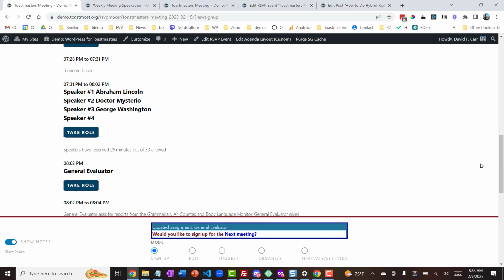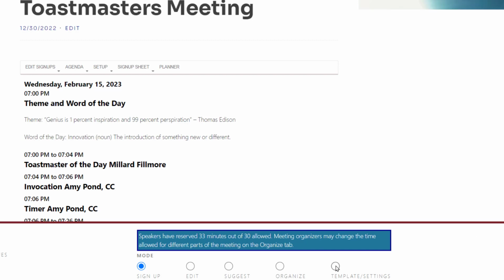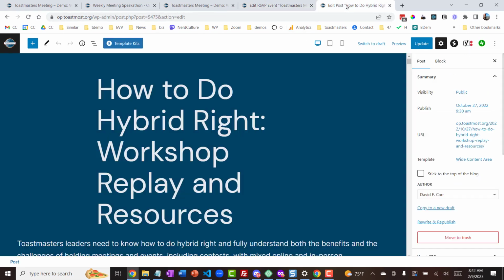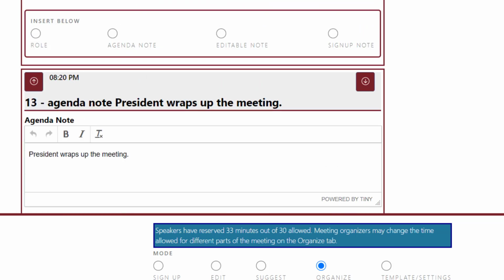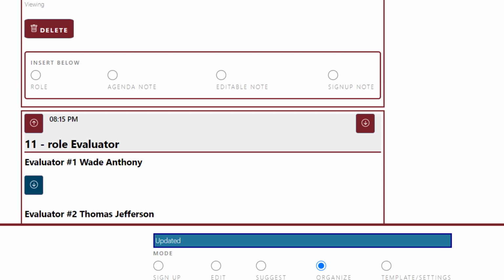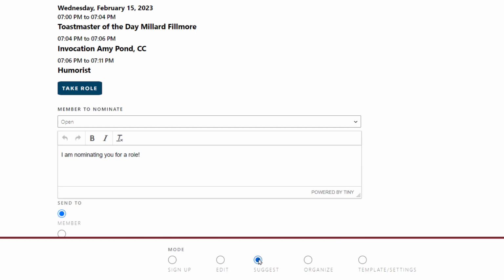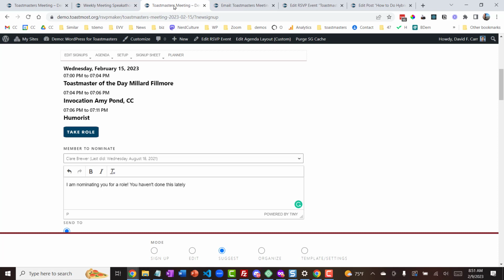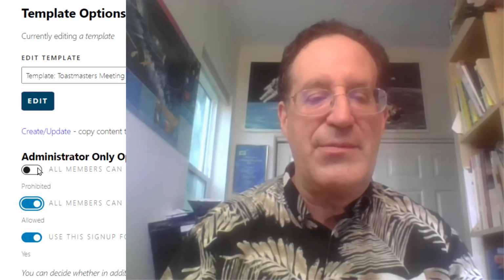WordPress for Toastmasters Digital Agenda Demo Feb 2023